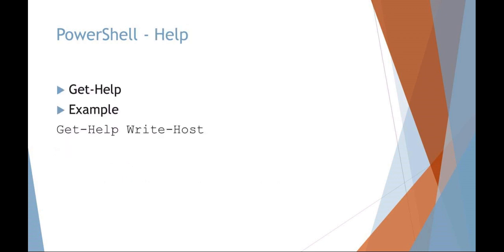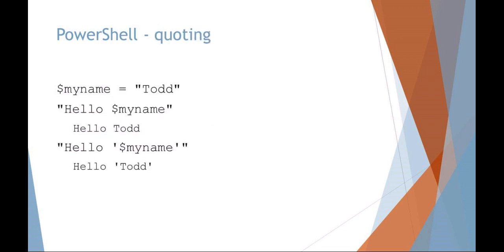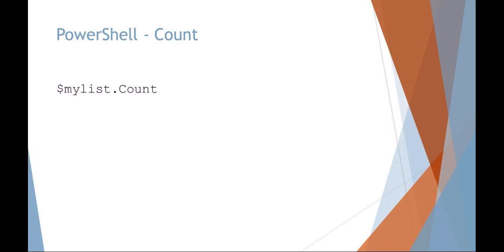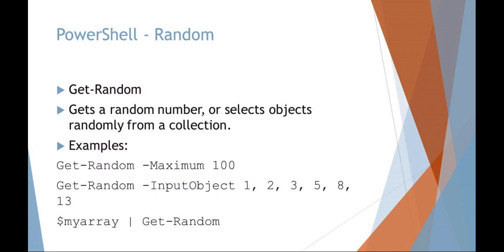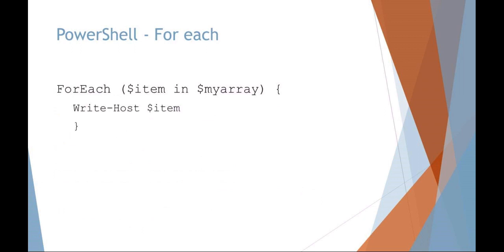Lesson2 files powershell p1 default